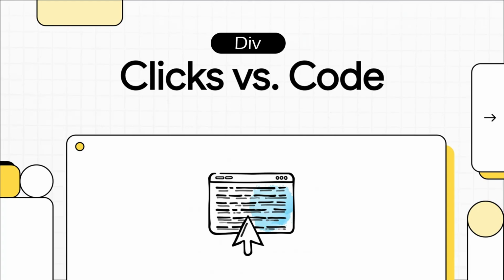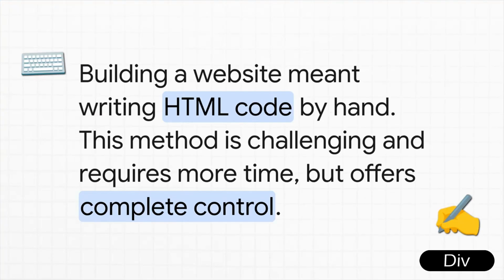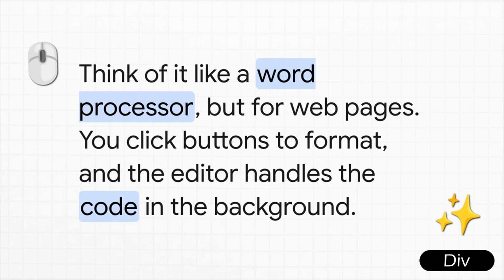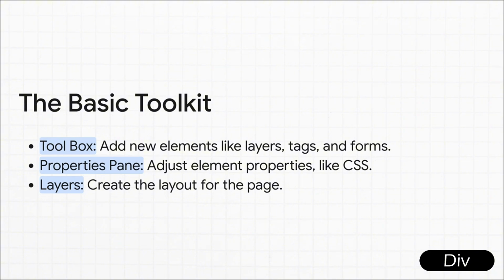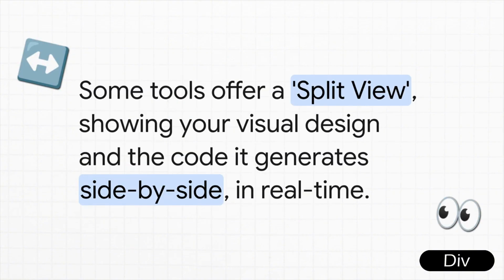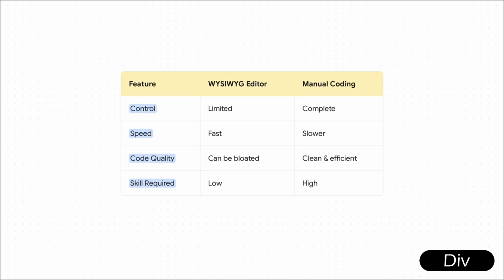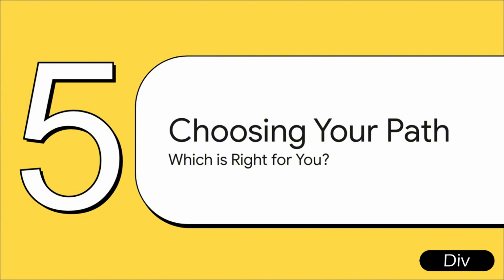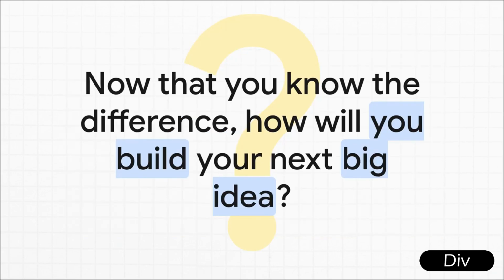Div Official | Clicks vs Code | WYSIWYG vs Manual Coding Explained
Welcome to Div Official!
In this video, we explore Clicks vs Code — the difference between designing websites using WYSIWYG (What-You-See-Is-What-You-Get) editors and manual coding with HTML.

📌 You’ll learn:

What WYSIWYG environments are and how they work

Advantages & disadvantages of drag-and-drop editors

Benefits of manual coding for flexibility and clean design

Why both approaches matter in ICT learning

This is a theory-based guiding video (no practical demo), designed to make ICT concepts simple and easy to understand.